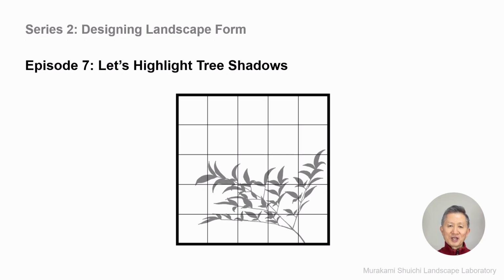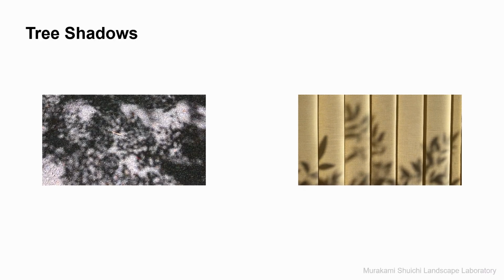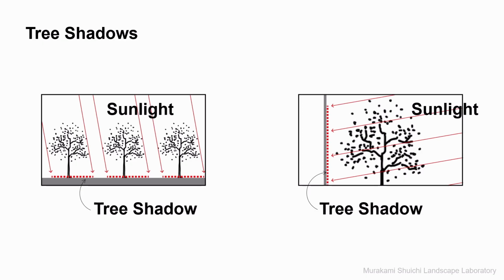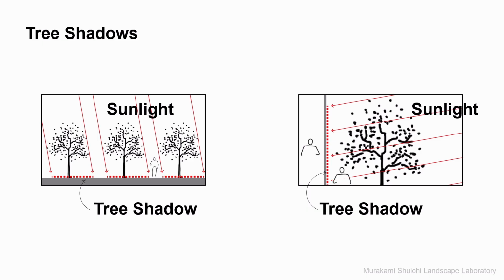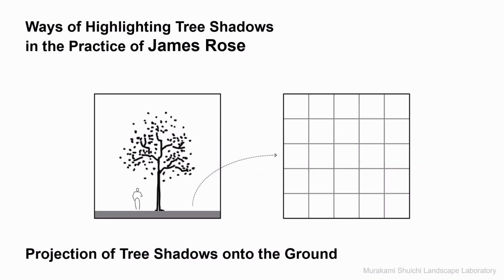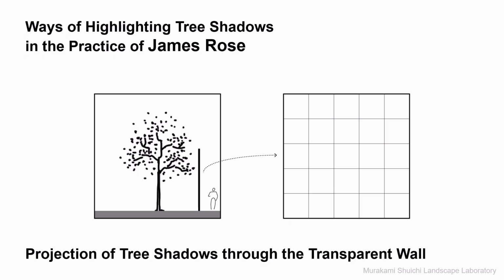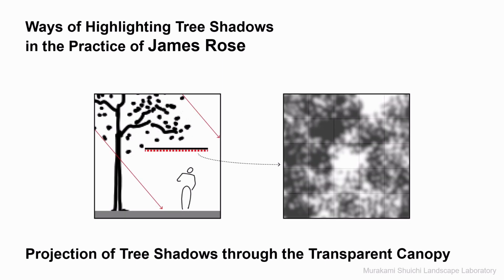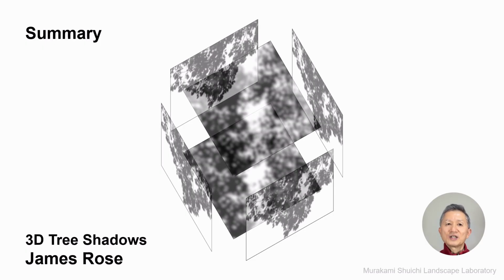Designing with Tree Shadows | Sunlight, Surfaces & Viewpoint | S2-7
How can tree shadows become an active element of spatial design?

In this landscape design lesson, we turn our attention from trees themselves to the shadows created by their branches and leaves. Drawing lessons from the work of landscape architect James Rose, we explore how sunlight, trees, surfaces, and the position of the observer can be composed to highlight ever-changing patterns of light and shadow.

Spaces formed by trees are never completely still. Sunlight passing through gaps between branches and leaves creates delicate patterns on the ground, walls, and screens, while wind continually moves and transforms those patterns.

To understand how tree shadows can be designed, we can consider four variables: the tree, the direction of sunlight, the surface that receives the shadow, and the position of the observer.

In this episode:
• How sunlight creates changing patterns of tree shadows
• How wind adds movement to patterns of light and shadow
• How shadows can be projected onto the ground
• How paving patterns can contrast with the complex forms of tree shadows
• How solid walls can become surfaces for sharply defined shadows
• How translucent walls and screens allow tree silhouettes to appear from the opposite side
• How overhead surfaces can reveal the forms of branches and leaves from below
• How the position of the observer changes the experience of projected shadows
• What we can learn from James Rose’s use of trees, sunlight, and architectural surfaces

James Rose’s work shows that tree shadows can be treated as more than temporary by-products of planting. By deliberately relating trees, sunlight, receiving surfaces, and viewpoints, changing shadows can become part of the spatial composition itself.

The direction of sunlight also changes throughout the day. Shadows may be highlighted on eastern surfaces in the morning, southern surfaces around midday, and western surfaces in the evening. In this way, space can remain in motion, continuously shifting and transforming over time.